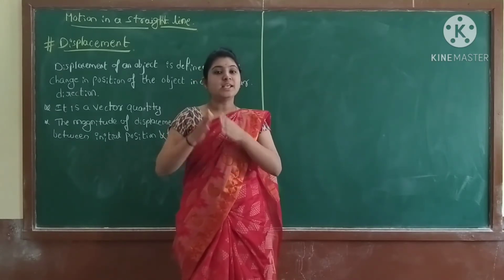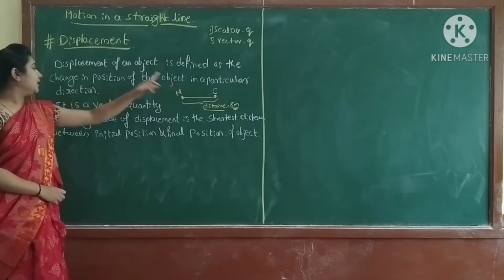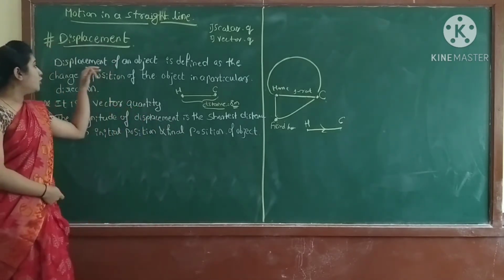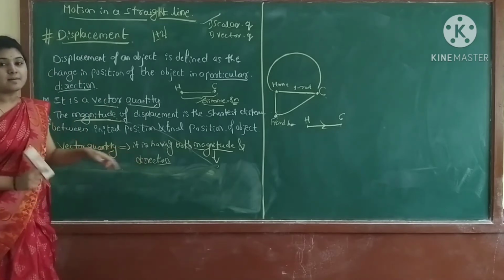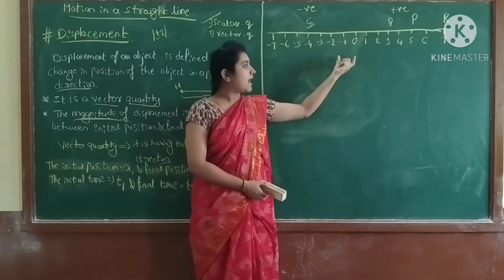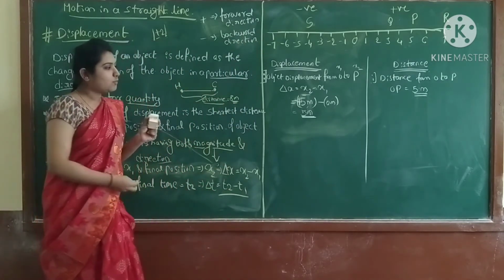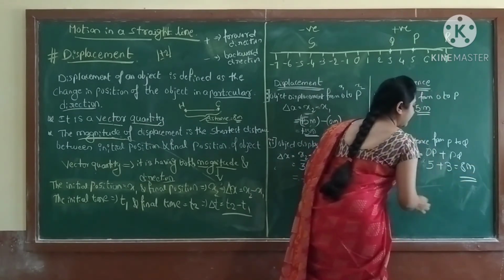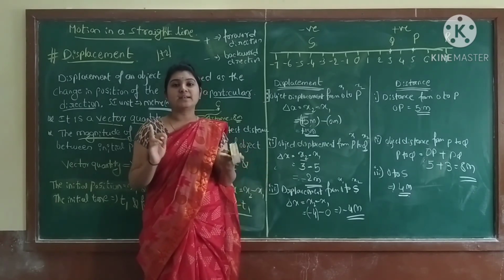Motion in a straight line ll Part 5 ll Pu 1 ll based on NCERT